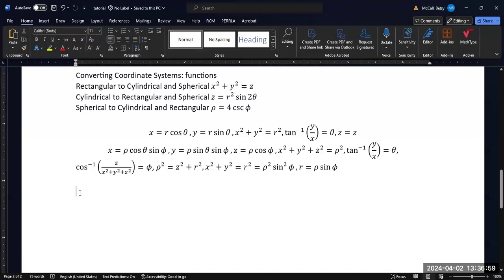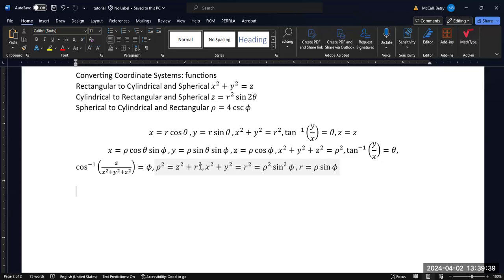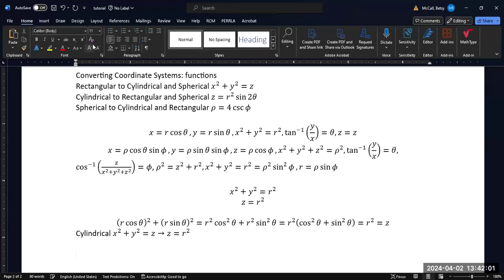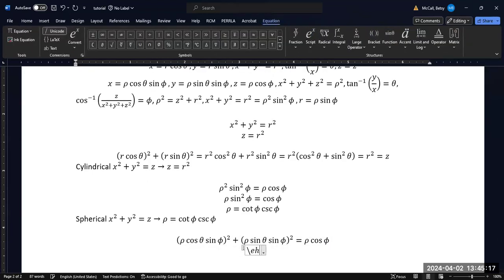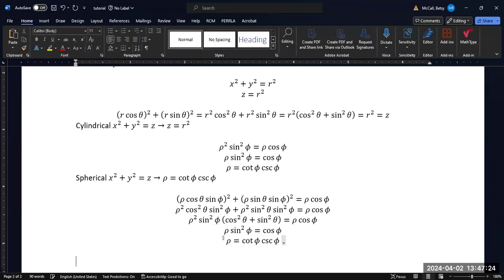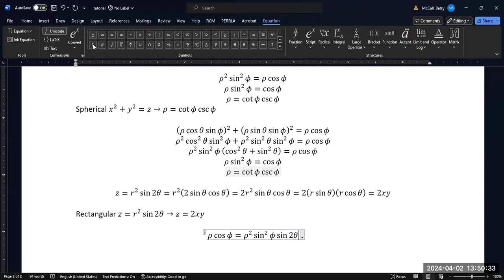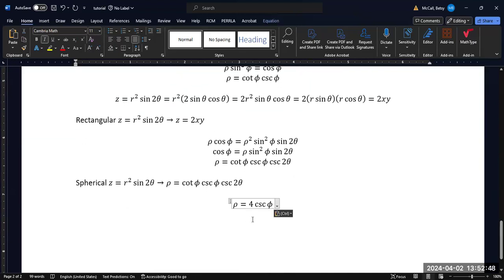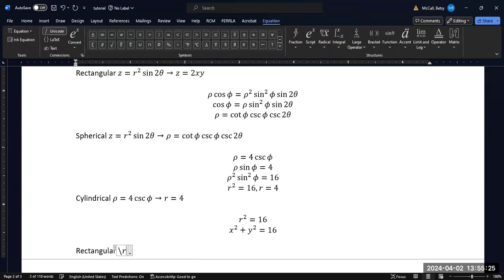Converting Coordinate Systems for Functions: Rectangular, Cylindrical, Spherical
In this video, we walk through some examples of converting functions into different coordinate systems: rectangular to cylindrical and spherical, cylindrical to rectangular and spherical and spherical to rectangular and cylindrical.